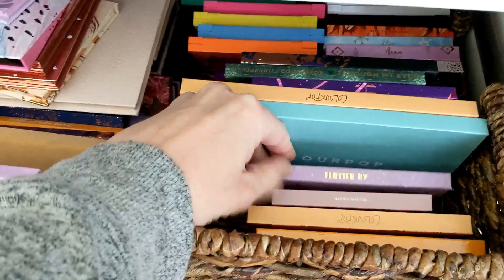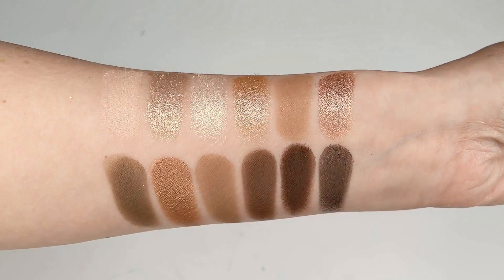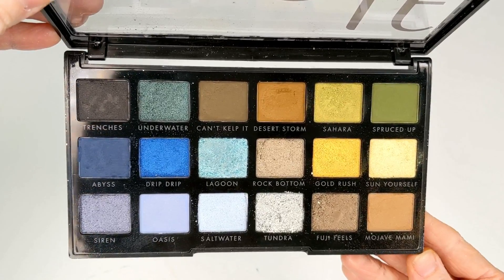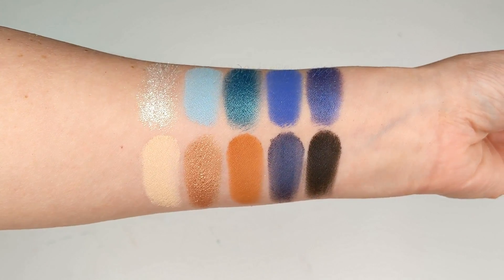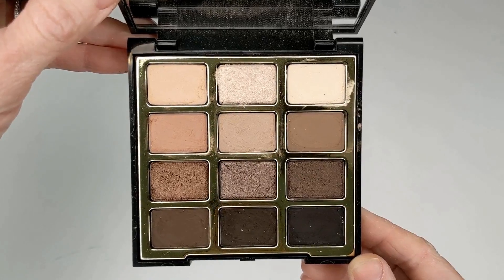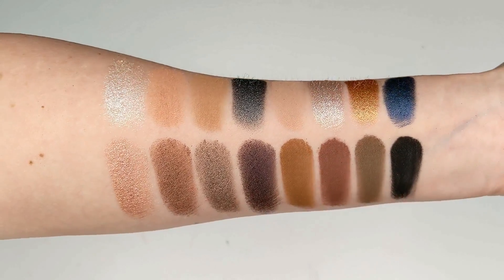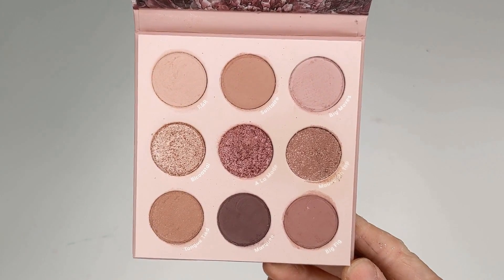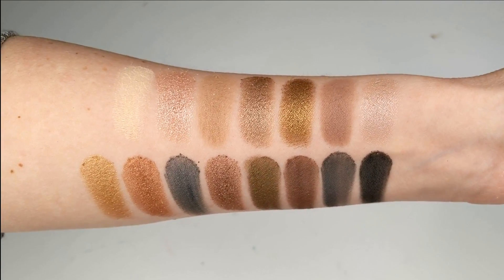TOP 10 AFFORDABLE COOL TONED PALETTES- SHOP MY STASH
Shopping my stash for my favorite (mostly) cool toned eyeshadow palettes. Let me know what your favorite cool-toned palette is down below! :)